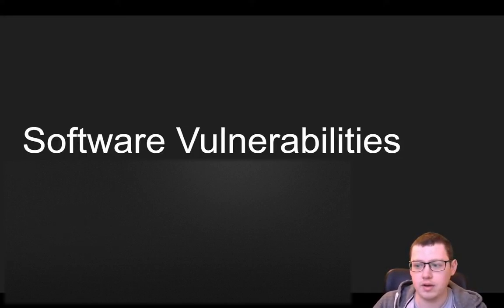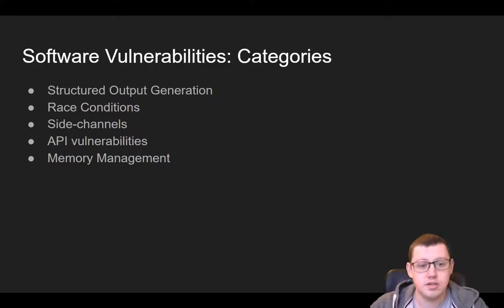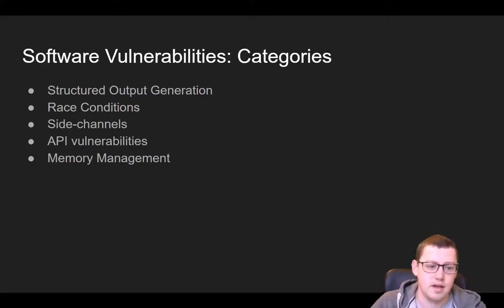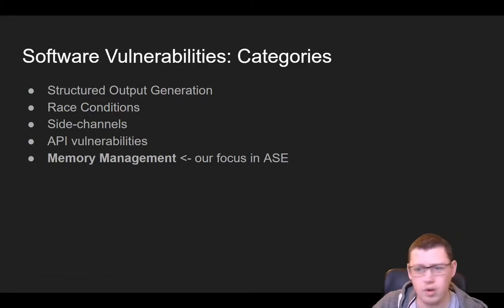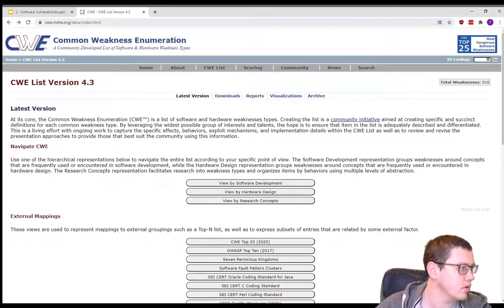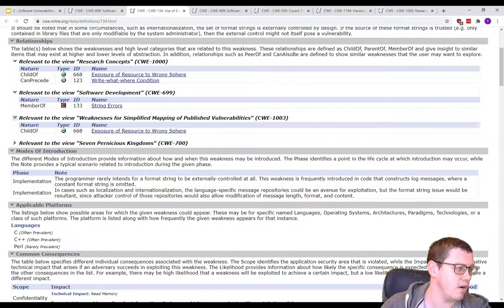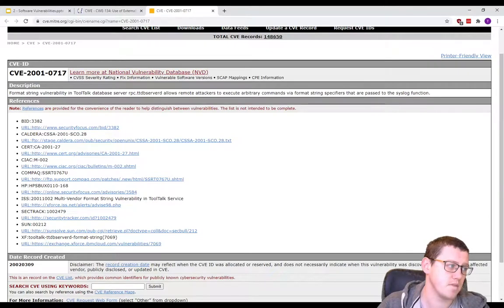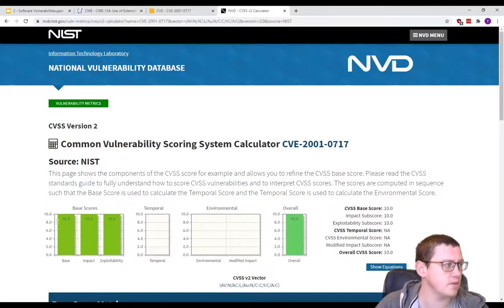SSE[1] - Software Vulnerabilities